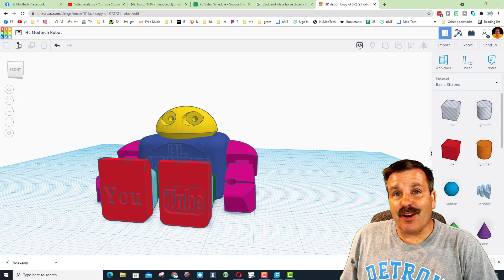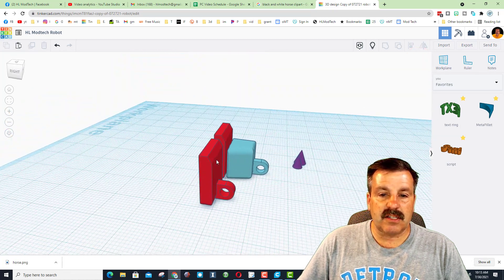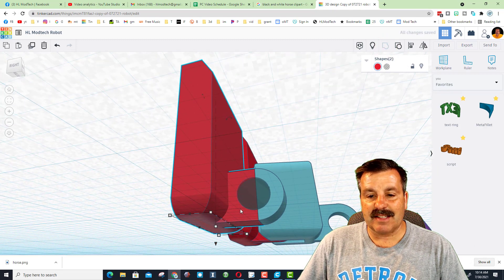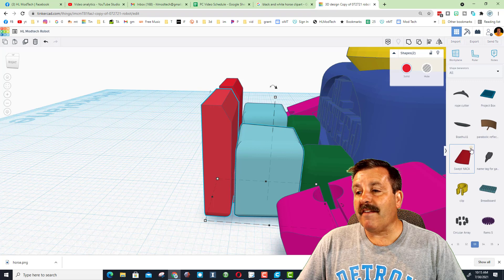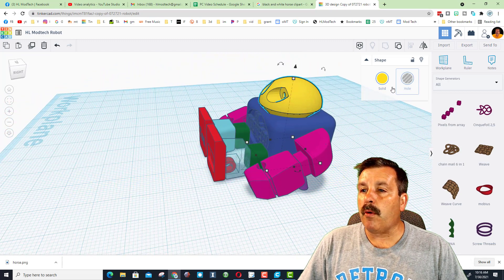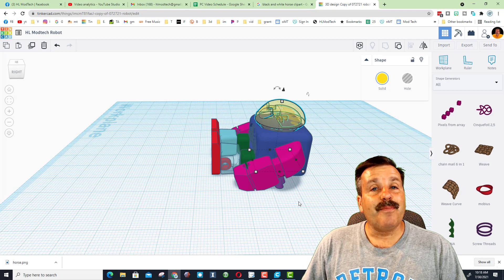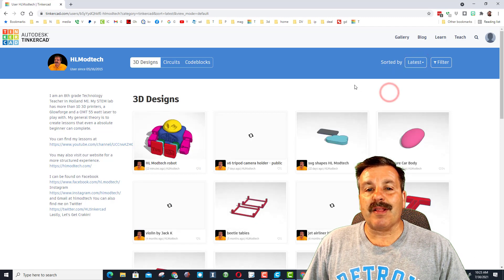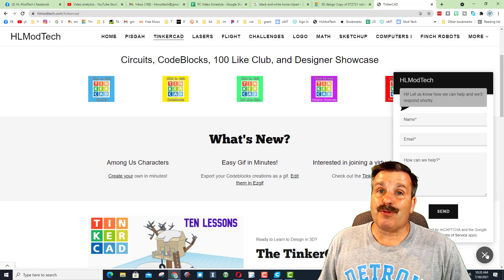Free Tinkercad Robot Design! Prints in Place & Easily Customizable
Free Tinkercad Robot Design! Prints in Place & Easily Customizable. I love to give these away in my classroom and have been working for years to get the print time closer to an hour. This robot is close and since it is totally Tinkercad you can tinker with the robot as well.  Have a glorious day and keep Tinkering!